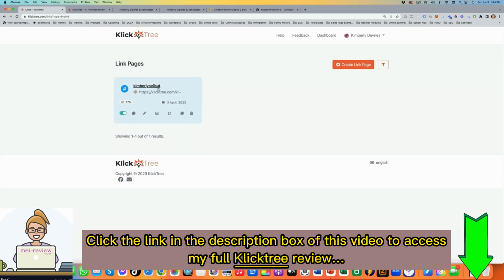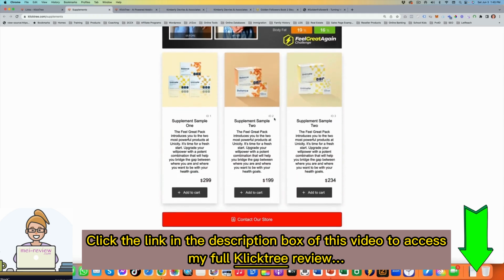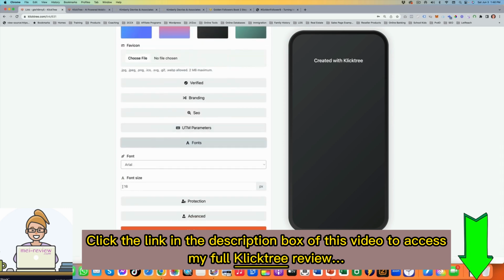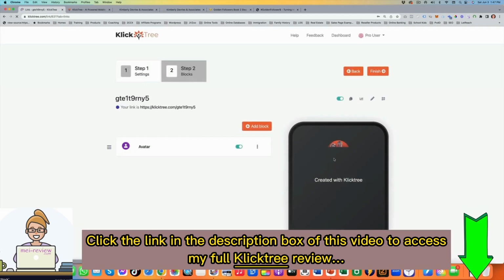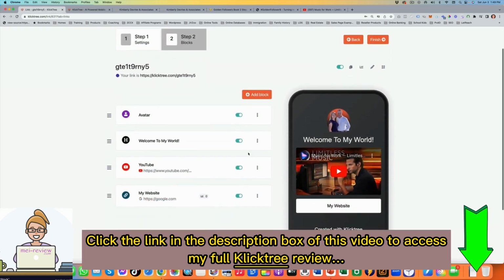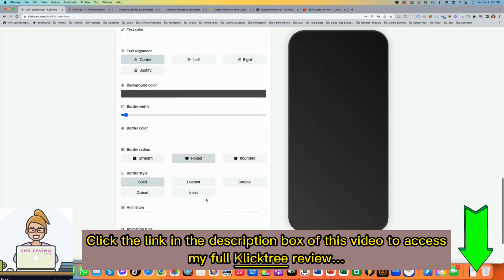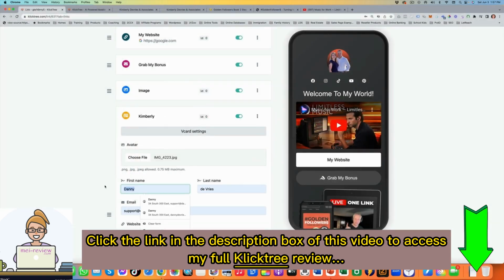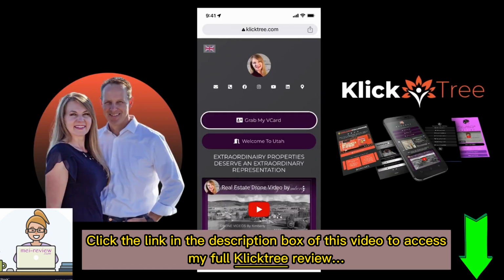KlickTree Review: Build Mobile-First Pages with AI? Check How!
What Is KlickTree?

KlickTree includes a simple-to-use interface to build mobile-optimized pages, and it offers a variety of pre-designed templates. This AI-powered tool is designed to attract more mobile users, increase engagement, and optimize conversion rates.

Besides the core software, you can also discover the KlickTree bundle (FE + 4 OTOs) with more advanced features that help to boost your marketing efforts.

4 KlickTree OTOs are:
Ultimate Version
Reseller
Marketing Kit
KlickXClub

For all details of these offers, the pricing plan, the discount coupon (if any), you can visit my full KlickTree review article